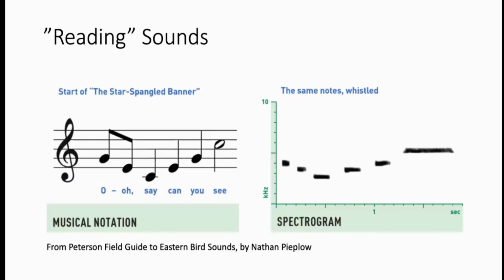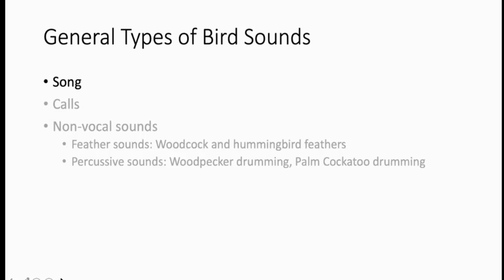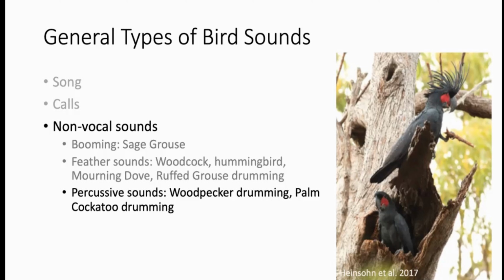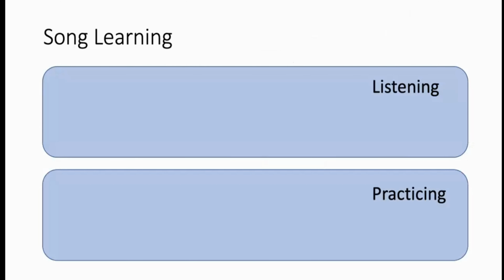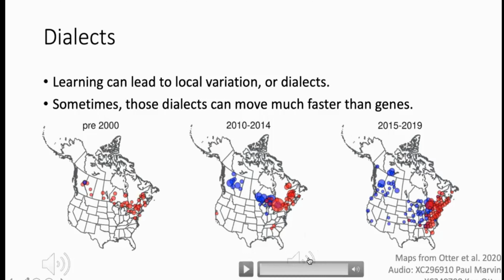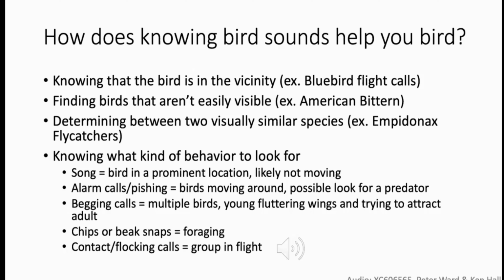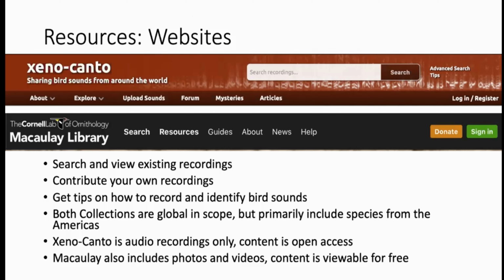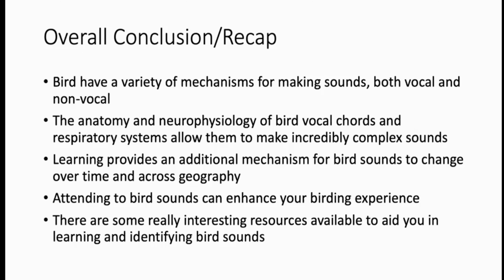Sarah Luttrell on Birdsong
Acoustic communication is important for birds. Luckily for us, bird and human hearing ranges largely overlap, allowing us to key in on this communication channel for general enjoyment, and for better birding. Sarah Luttrell is a research assistant in the Feather Identification Lab at the Smithsonian Institution. She has a background in bioacoustics and using bird sounds to help understand evolution in North American Birds. Sarah will talk about the natural history of bird sounds and how we can use songs and calls to enhance our birding experience.